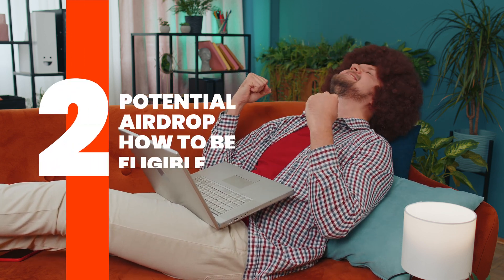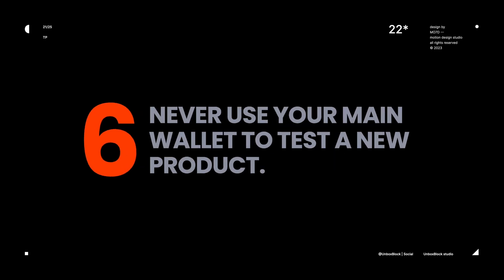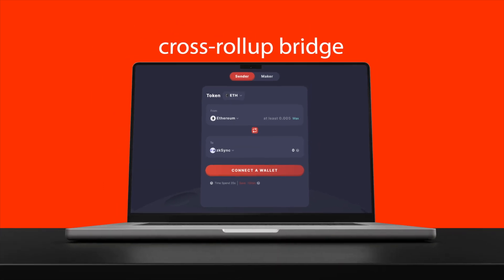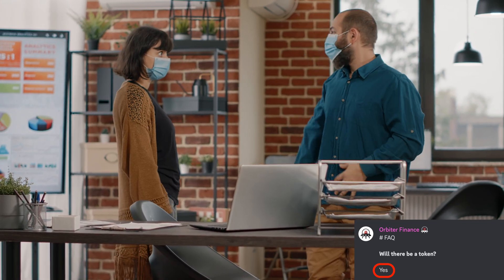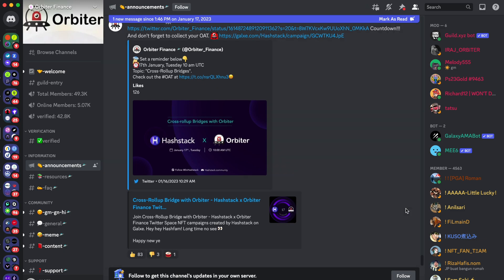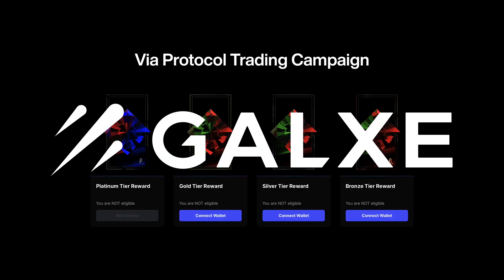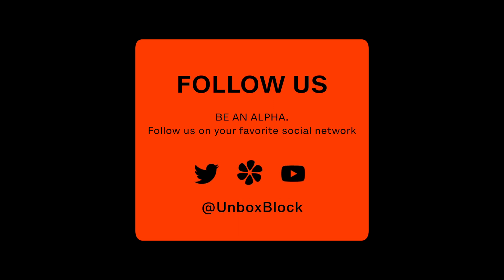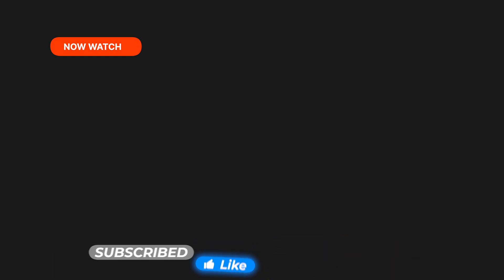Orbiter Finance & Via Protocol, Two Confirmed Airdrops (Full Step by Step Guide)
If you are into crypto, you should know how bridges are critical for our crypto investment. Moving our assets between our favorite chains is something most of us do every day. I'm here to show you how to be eligible for two potential airdrops while you move your assets. Yes, it's worth watching this video if you don't want to miss them.

This video will demonstrate how you can be eligible for two airdrops. One is Orbiter Finance, and the next will be Via protocol. Even if you are familiar with these platforms, you should double-check our list if you don't want to miss some critical steps.

 Orbiter Finance

Orbiter Finance is a decentralized cross-rollup bridge for transferring the Ethereumnative assets, which is the infrastructure of Layer 2; it offers low-cost and almost instant transfers.

Via Protocol
Via Router, aggregating more routers, bridges, and chains than any other cross-chain router to ensure users can find the most efficient secure routes, with the most liquidity and cheapest fees, to swap their tokens across chains.

★ Simplified Alpha Pack.
★ Be an Alpha by following our social

┏ UnboxBlock.com
┣ Twitter.com/UnboxBlock
┣ Lenster.xyz/u/UnboxBlock.lens
┣ Mirror.xyz/UnboxBlock.eth
┣ TikTok.com/@UnboxBlock
┣ Facebook.com/UnboxBlock
┣ Instagram.com/UnboxBlock
┗ T.me/UnboxBlock

★ UnboxBlock.eth
★ UnboxBlock.Crypto